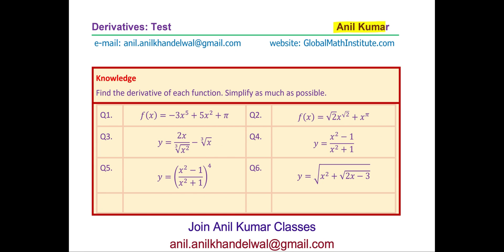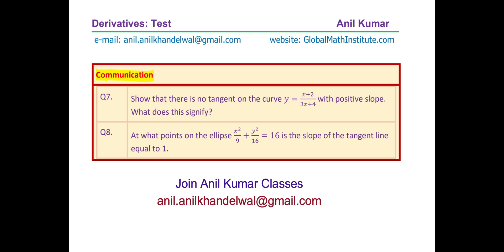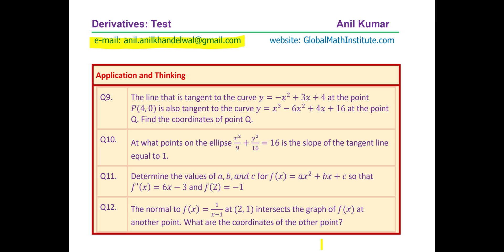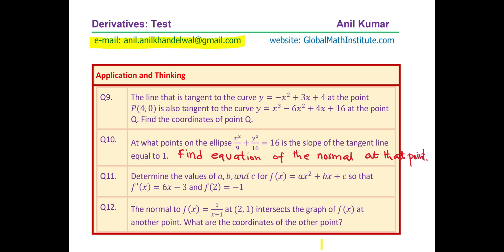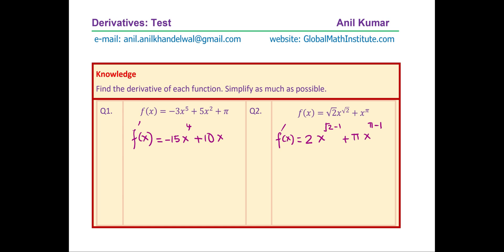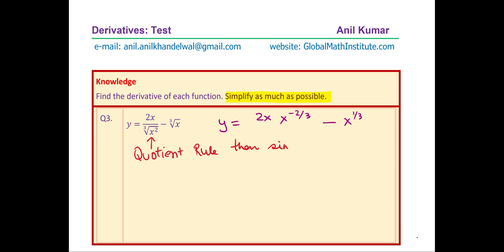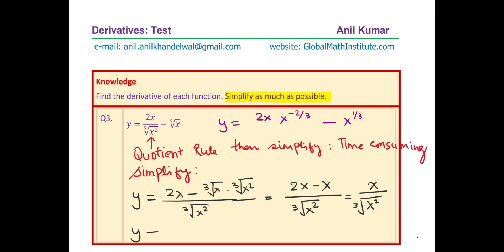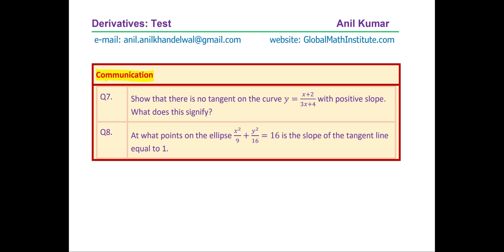Calculus Derivatives Sample Test MCV4U Unit 2 Questions from Past Test Papers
Anil Kumar FREE Math Class Fill Form to Learn from Anil Kumar AnilKumar GlobalMathInstitute GCSE SAT Calculus Introduction Lesson 1